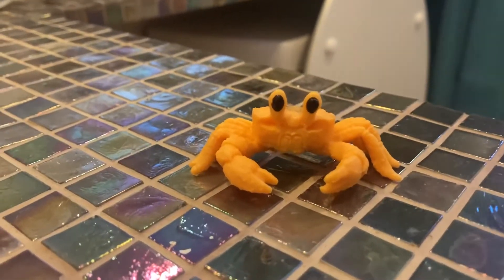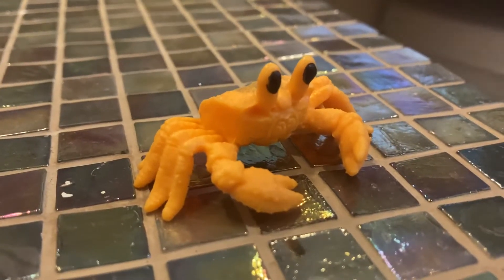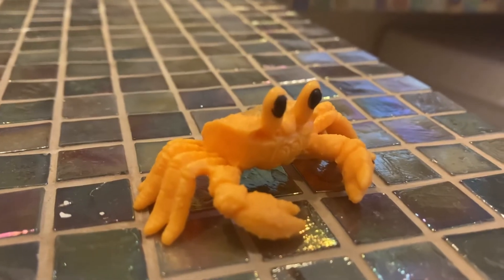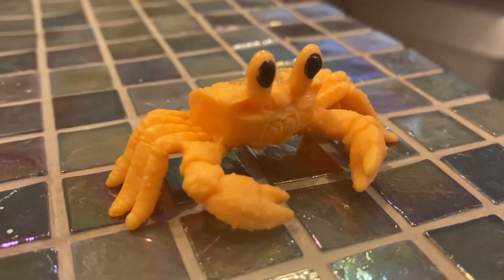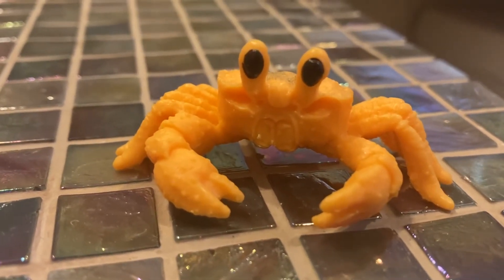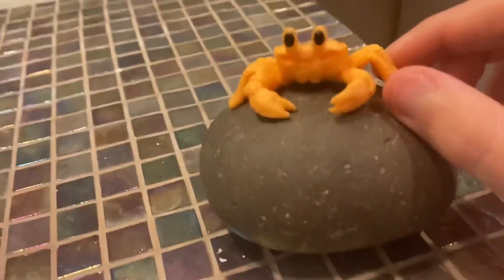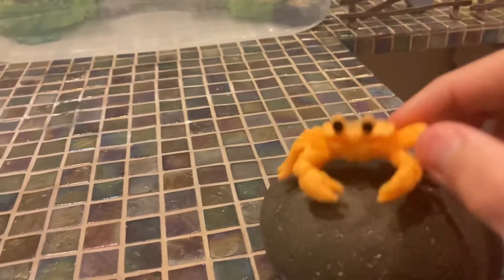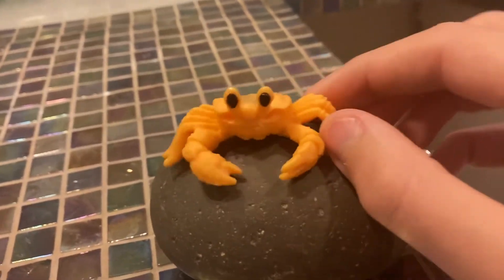Beech the golden ghost crab 🦀